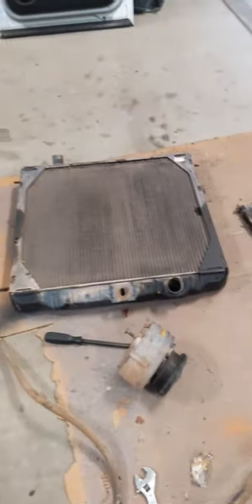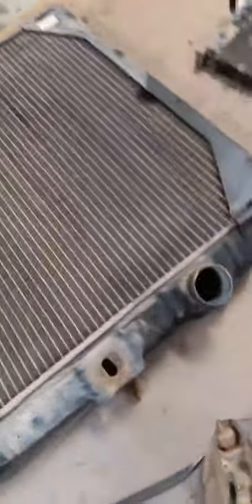Hummer H1 radiator upgrade to aluminum.Please add any input. Hummer H1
Please add any input. Hummer H1